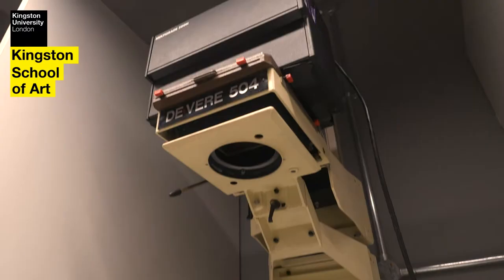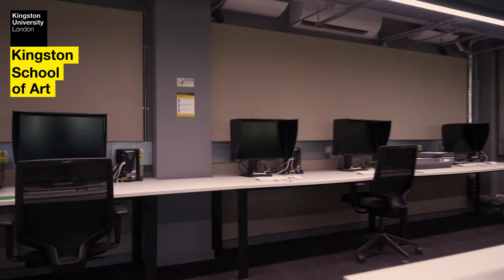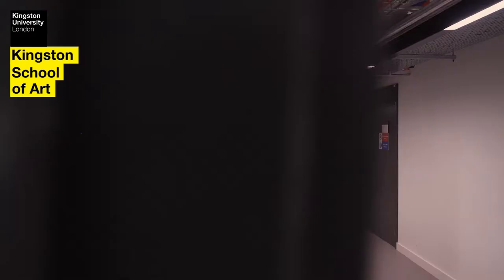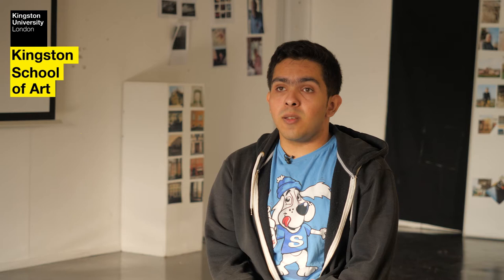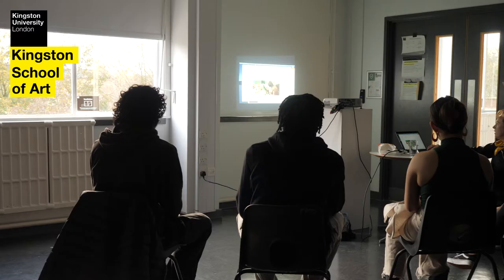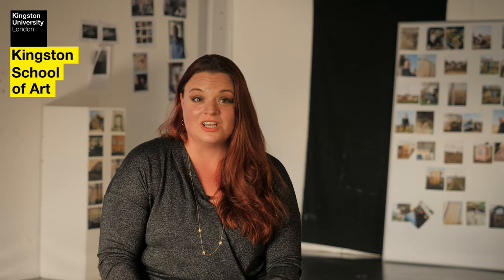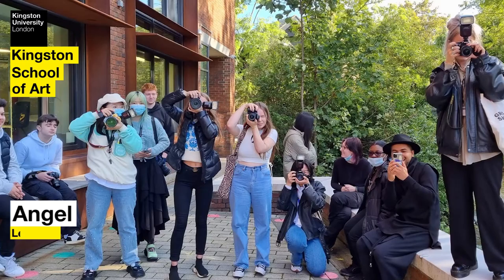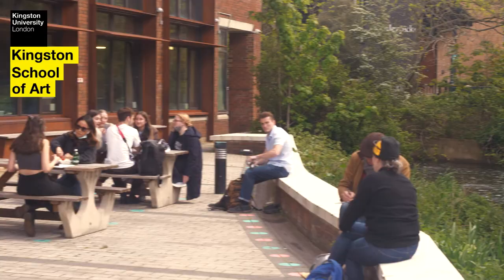Photography BA at Kingston School of Art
Listen to what staff and students have to say about studying on the Photography BA course at Kingston School of Art